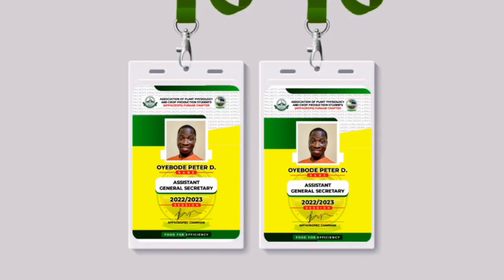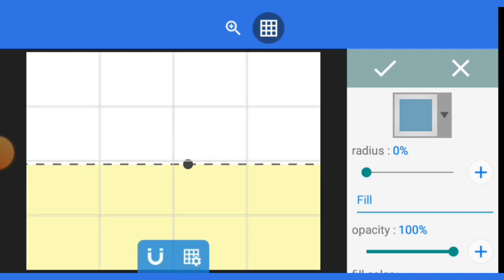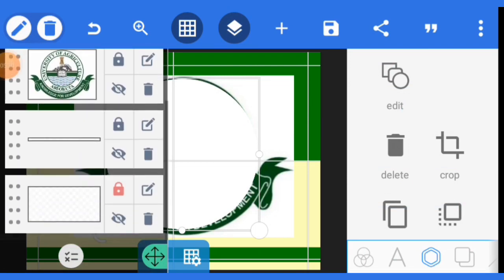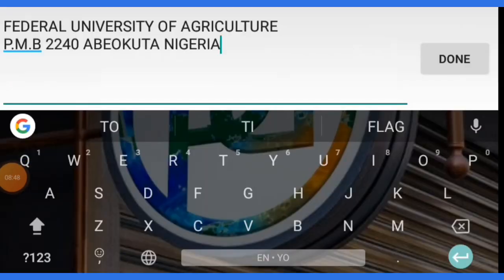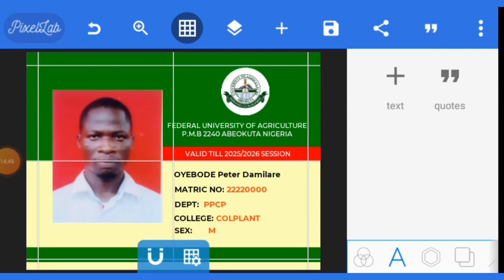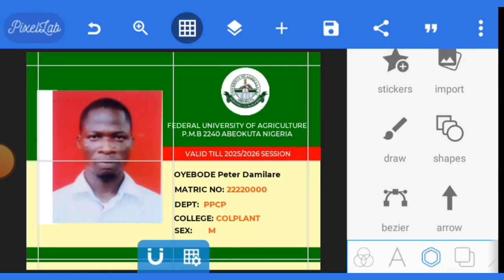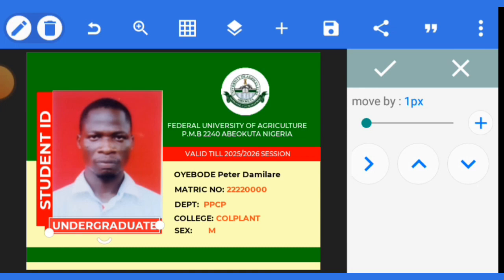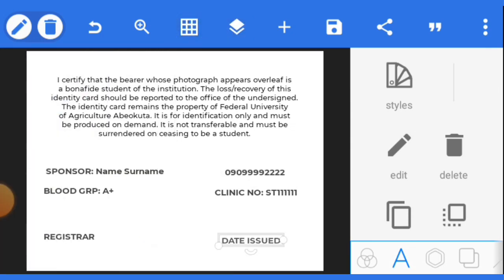Step By Step Id Card Design In Pixellab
🆔 In this video, we'll guide you through each step of creating an *ID card design* from scratch using the powerful mobile app, *Pixellab.* Whether you're designing for a company, a school, or for personal use, our step-by-step instructions will make the process simple and enjoyable.

🔍 What You'll Learn:
- Setting up your workspace in Pixellab for ID card design.
- Choosing the right dimensions and layout for your ID card.
- Selecting fonts and colors that represent the identity you're designing for.
- Adding text, logos, and images to your ID card.
- Tips and tricks to enhance the overall look and feel of your ID card.

📲 Why Pixellab?
Pixellab is a versatile graphic design app that allows you to create stunning visuals right on your smartphone. It's user-friendly, packed with features, and perfect for on-the-go designers.

💡 If you found this video helpful, please give it a thumbs up, share it with friends who might benefit from it, and subscribe to our channel for more design tutorials like this one.

OPED GRAPHICS IS DEVOTED TO:
1. Help you make better designs with your mobile phone.
2. Teaching you how to make money with this skill.
3. And some other side hustles that you can do to earn money 💰

0:00 intro
0:40 input the size
6:27 input the text
13:24 save the ID front
13:49 ID back view design
15:35 Signature/bar code